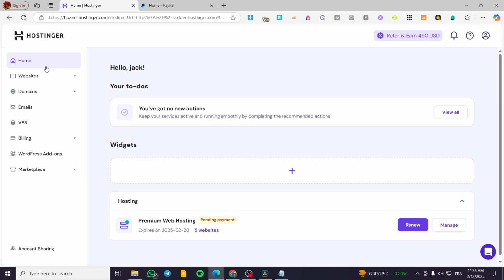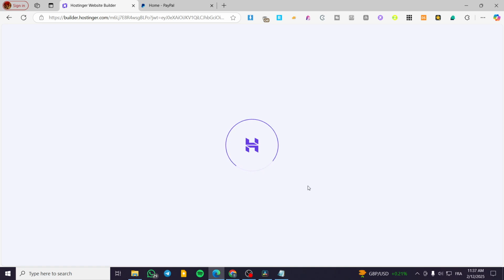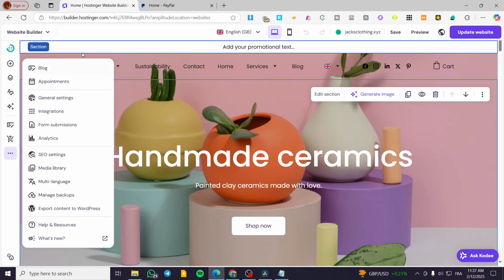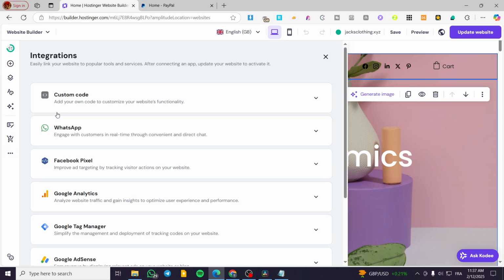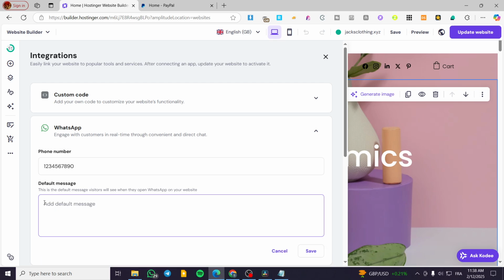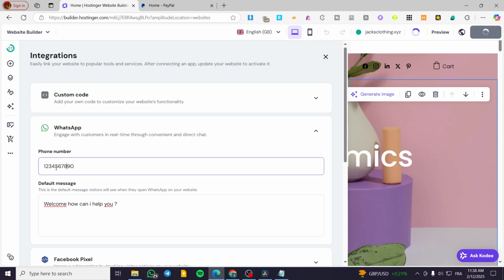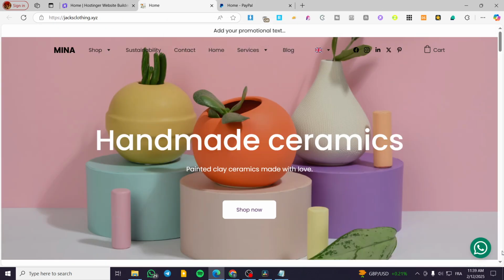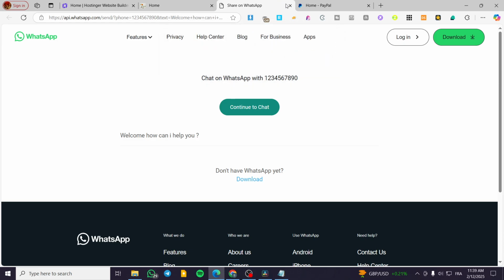How To Connect Whatsapp on Hostinger Website Builder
If you are looking for a video about How To Connect Whatsapp on Hostinger Website Builder, here it is!